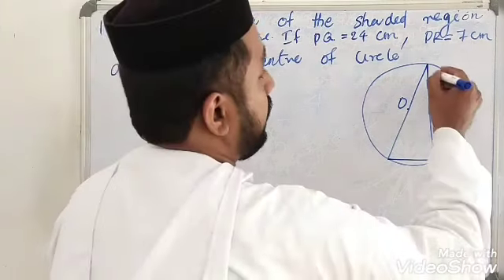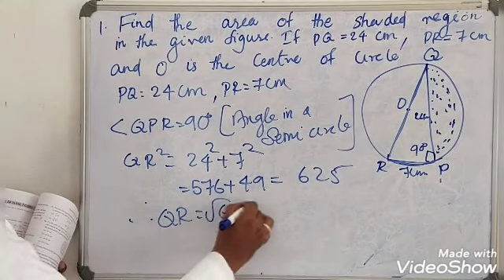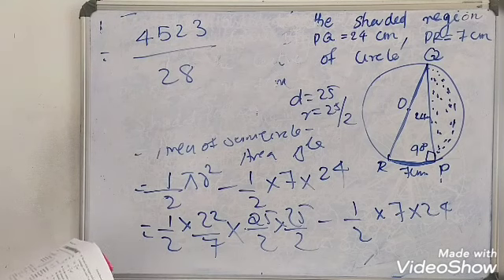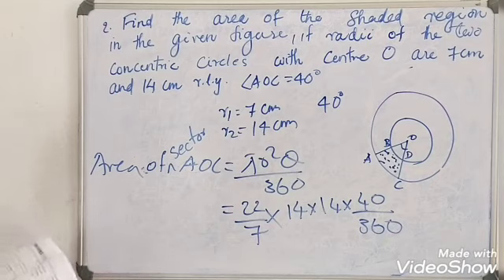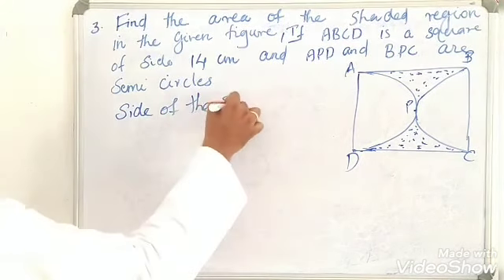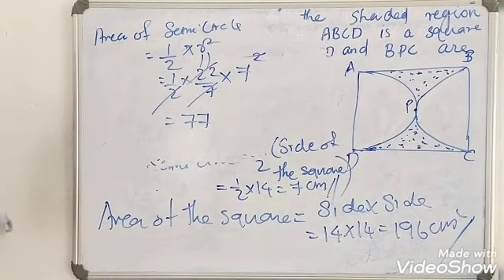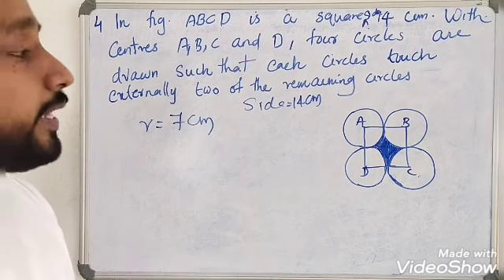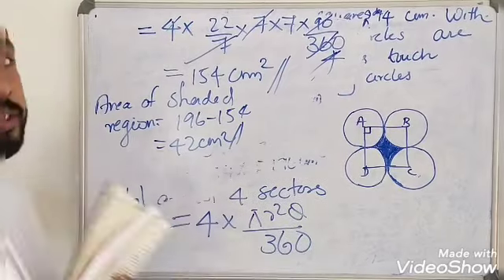Areas related to circles